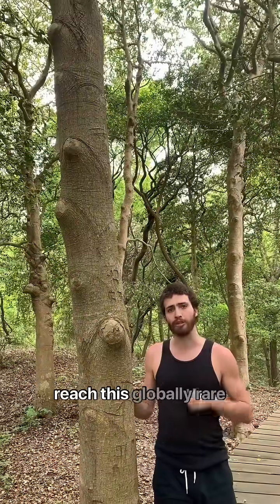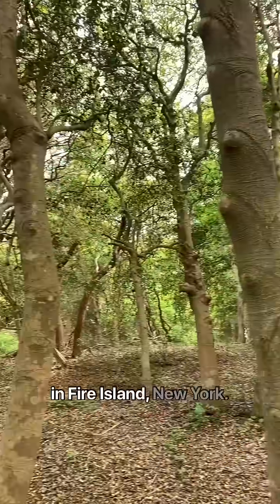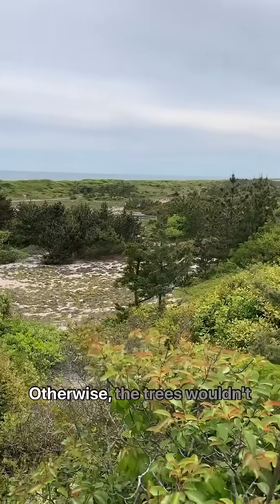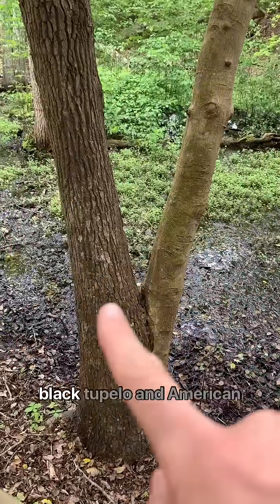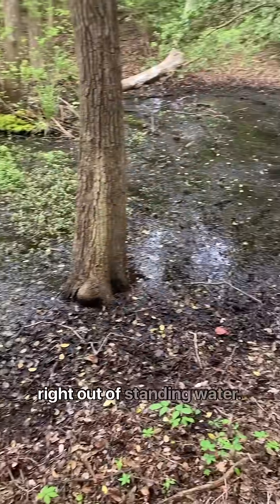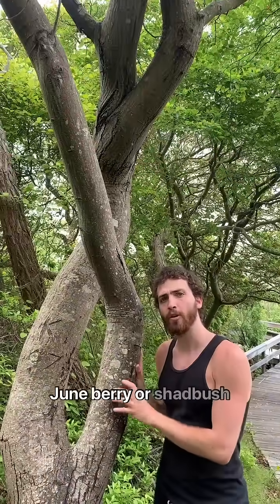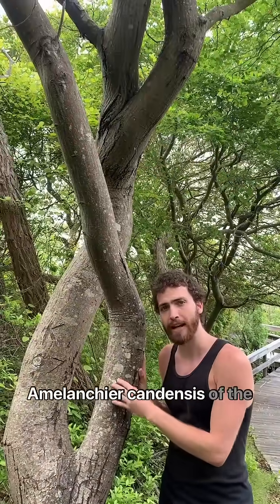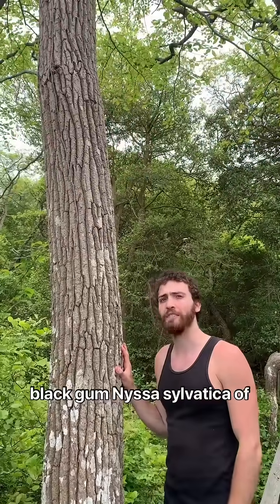Rare Forest Type!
Here's a discussion on the Sunken Forest, in Fire Island, NY. This is a very rare forest type, called the maritime holly forest. I hope you enjoy what I found here!